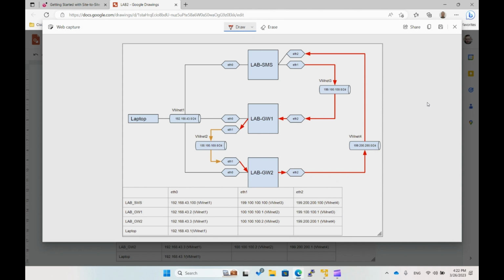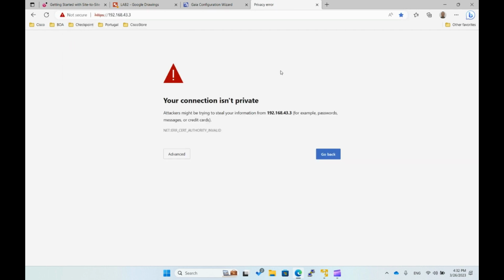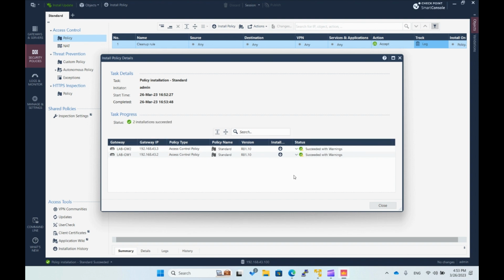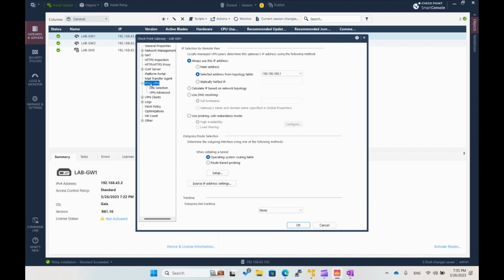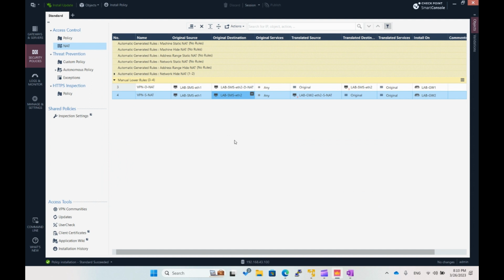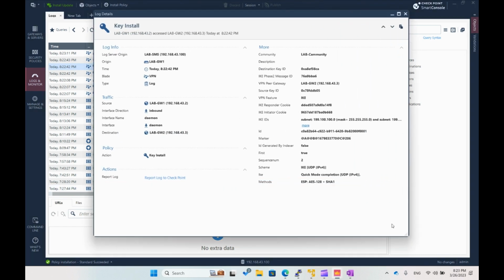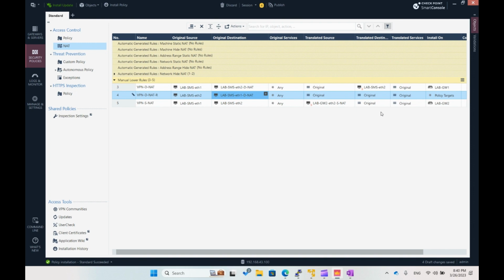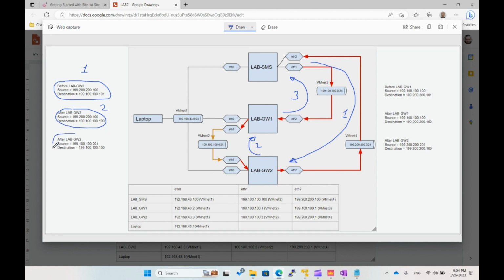Checkpoint Lab 2 - Step 1 - Site-2-Site VPN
This video shows how to:
 - Create Site-2-Site VPN between two Checkpoint Gateways managed by the same Security Management Server

Clish commands used in this video:
show configuration static-route
set static-route IP_address/32 nexthop gateway address IP_address on
set static-route default nexthop gateway address IP_address on

Expert mode commands used in this video:
ifconfig